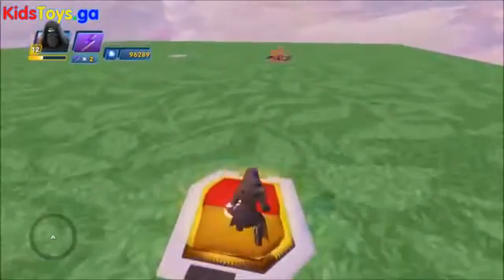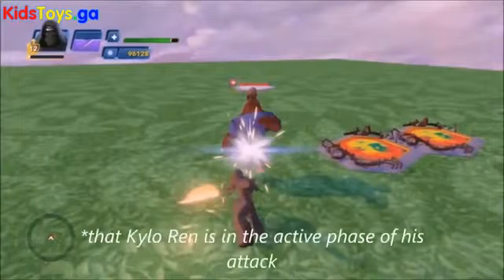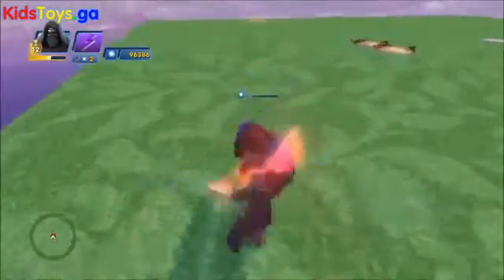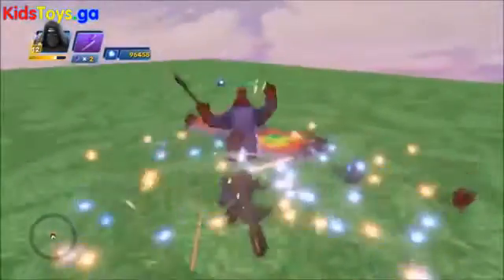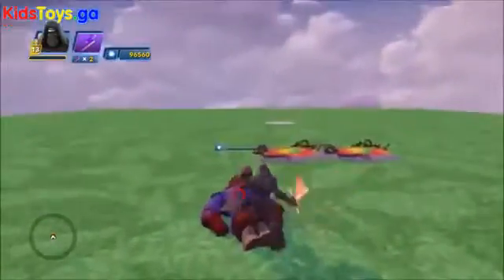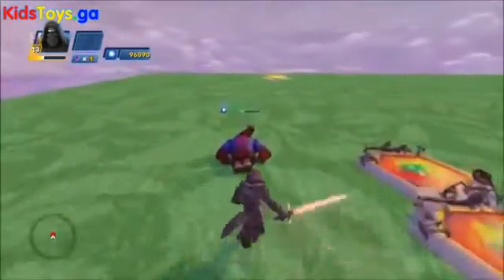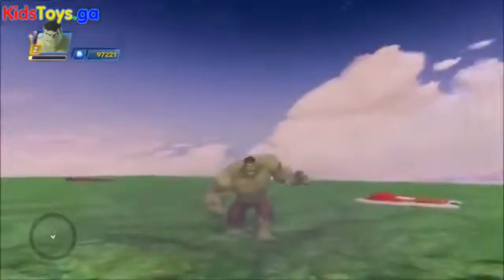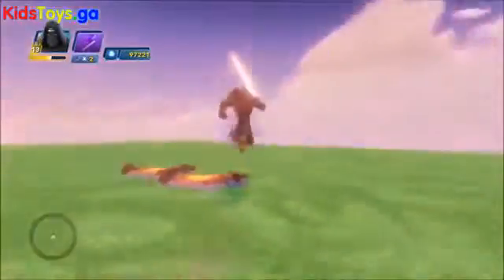Playing Lego Disney Infinity 3 0 Advanced Combat Techniques Tutorial- Hot Toys Of Year